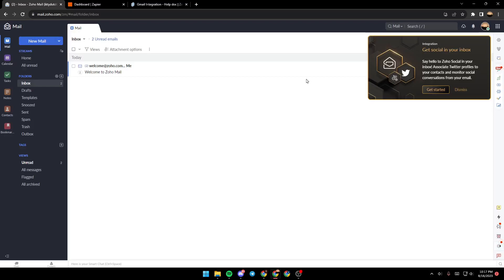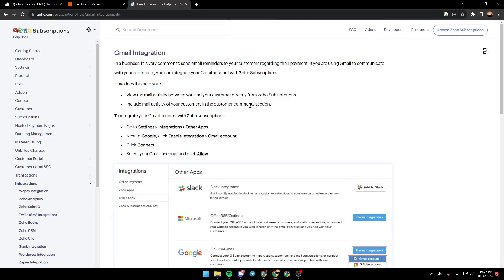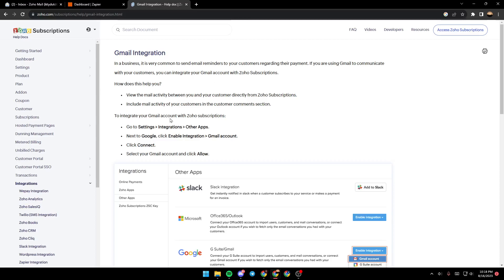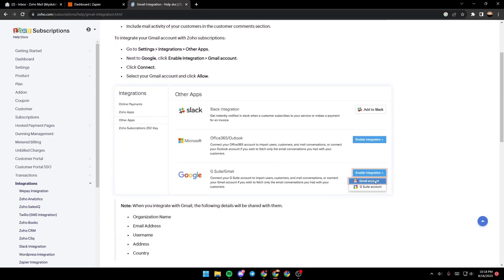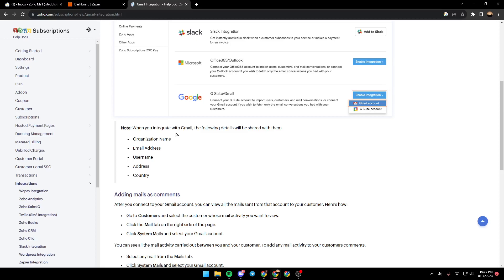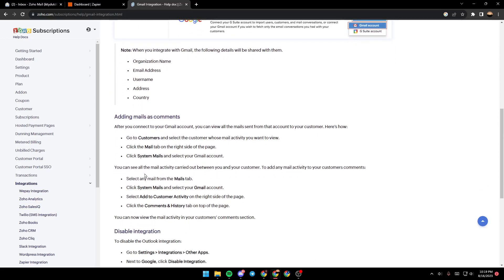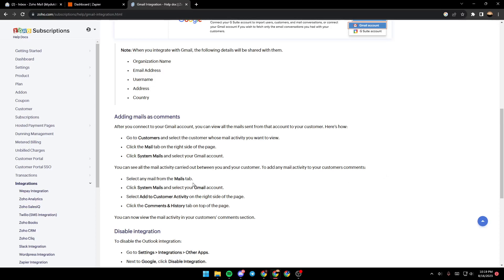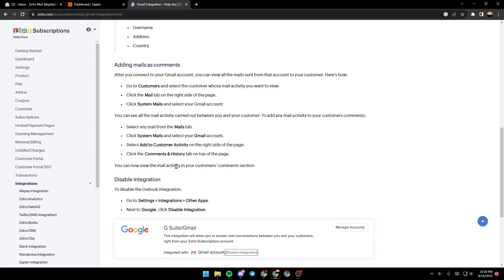How To Connect Zoho Mail To Gmail Tutorial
Today we talk about connect zoho mail to gmail,zoho mail,zoho mail tutorial,zoho mail to gmail